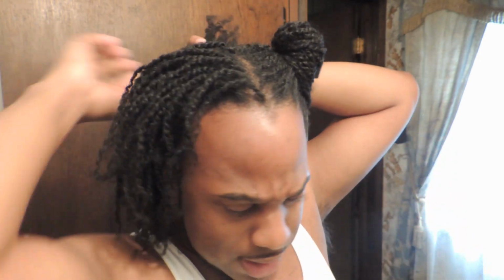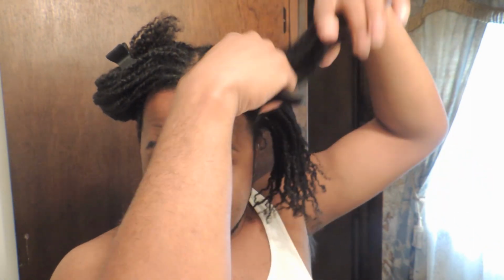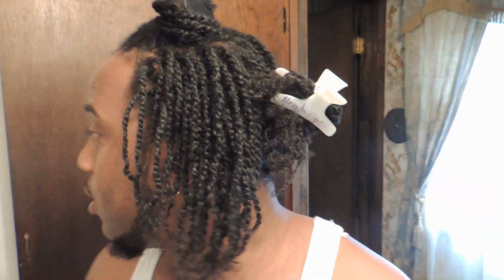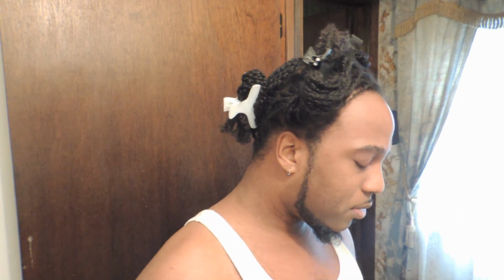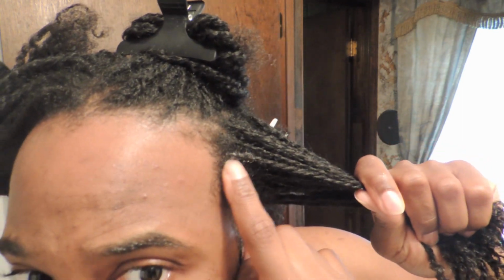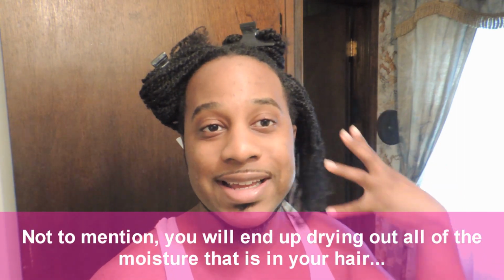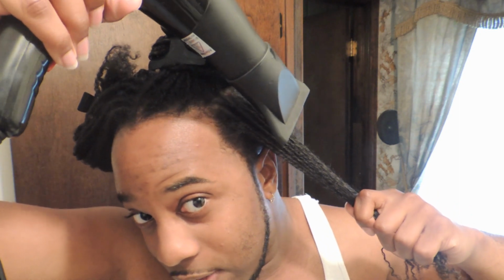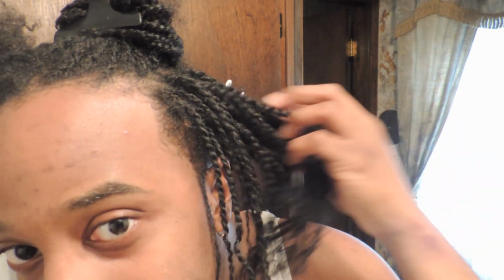#373 - Stretching Natural Hair with the TENSION METHOD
Live in the Atlanta, GA area and would like me to style your natural hair? We specialize in all aspects of hairstyling and haircare including:
Natural Hair | Relaxed Hair | Locs | Braids | Weaves | Extentions & More!

The GriynThumb Salon
2138 Candler Road
Decatur, GA 30032

All Music featured in the video is produced by me and is available at my soundclound profile: